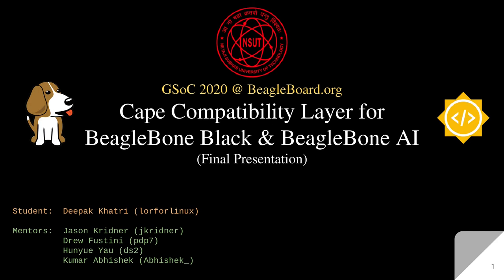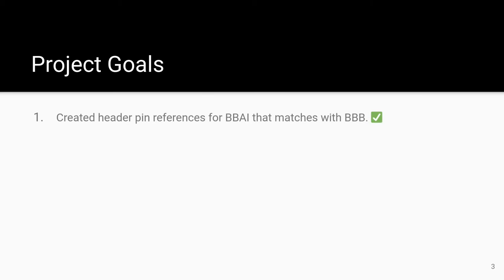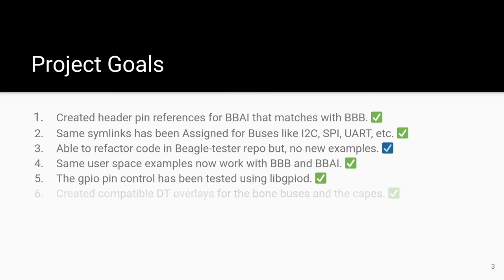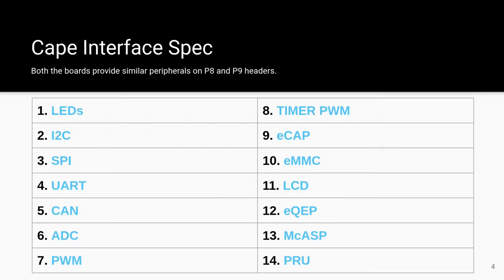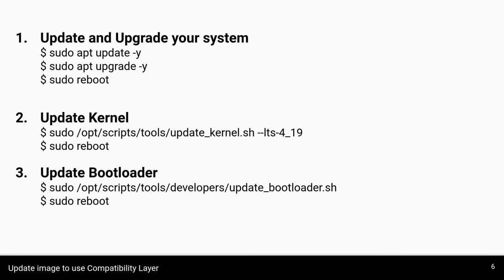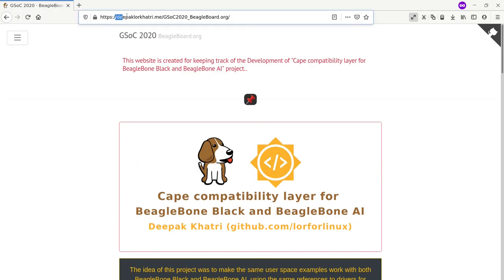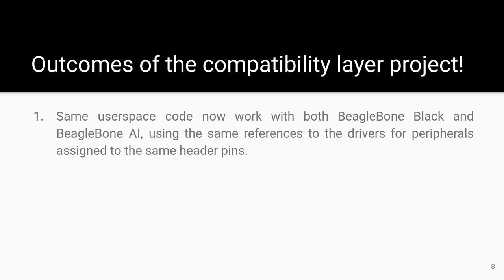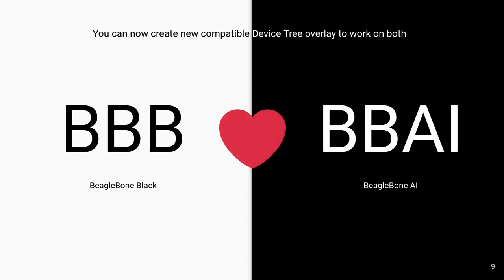Final: Cape Compatibility layer for BeagleBone Black and BeagleBone AI | GSoC2020 | BeagleBoard.org